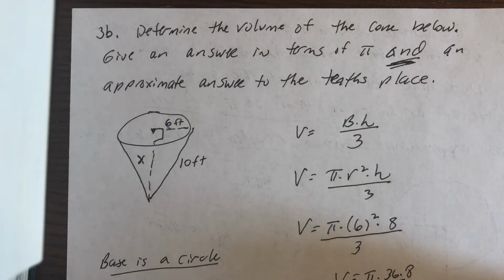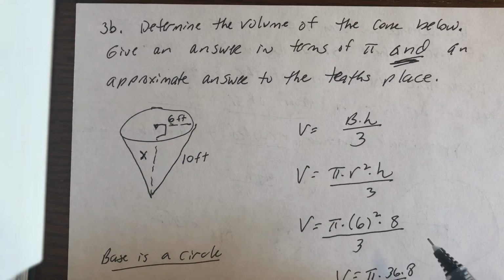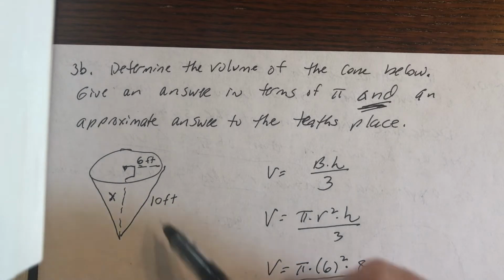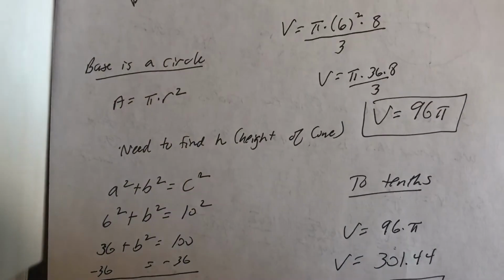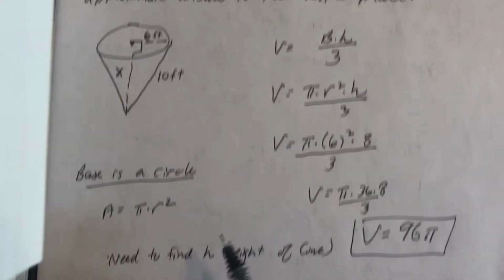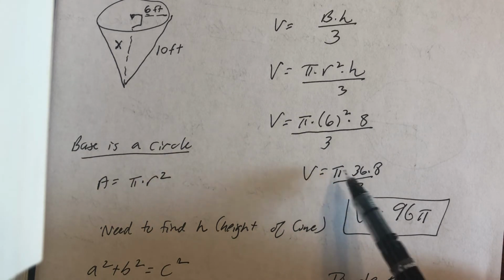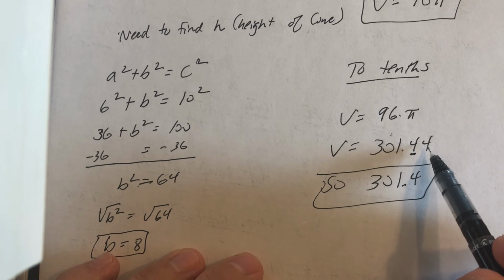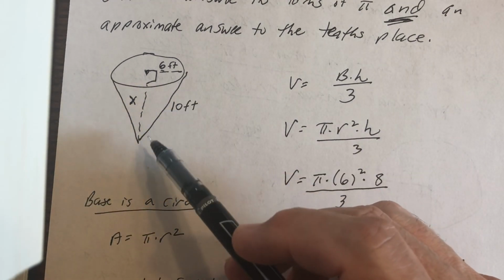Dr. Williams Eureka Final Sample 3b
Similar to your Final Assessment 3b